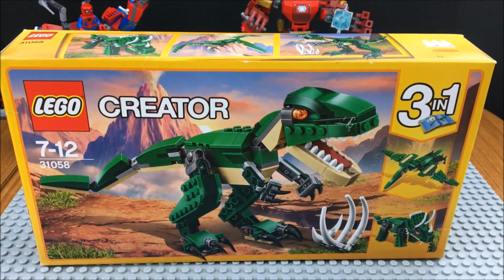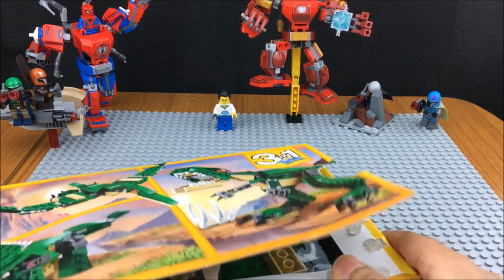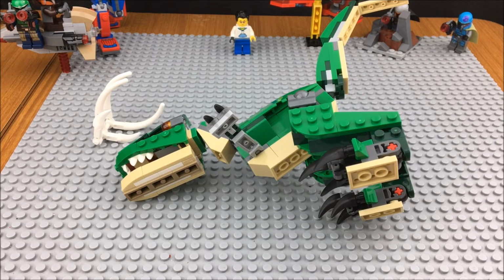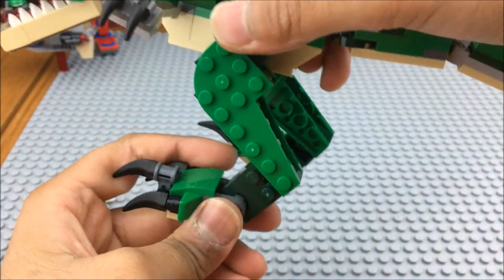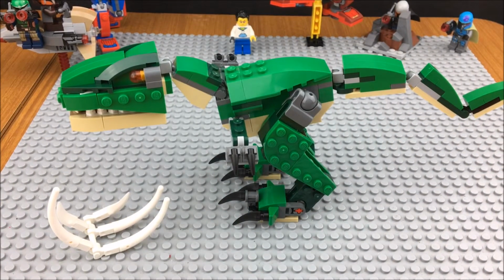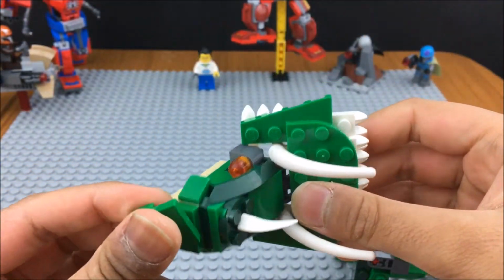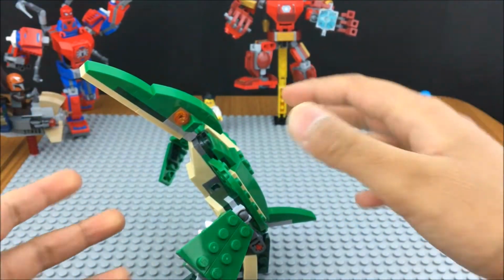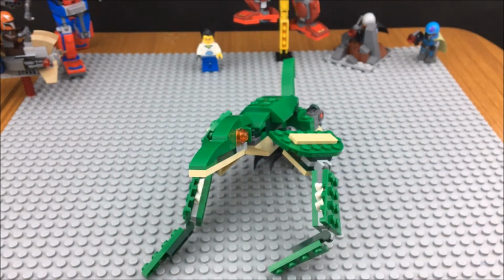LEGO Creator 3 in 1Mighty Dinosaurs 31058 Set Unboxing